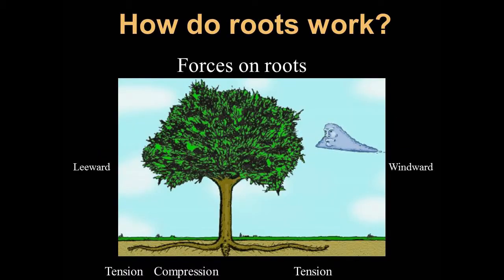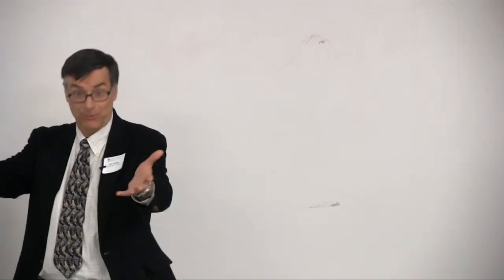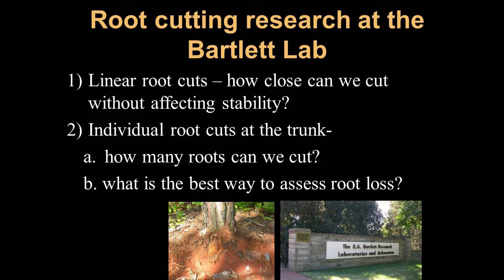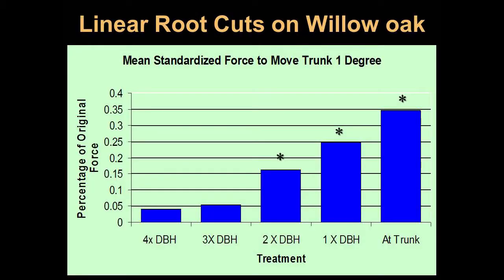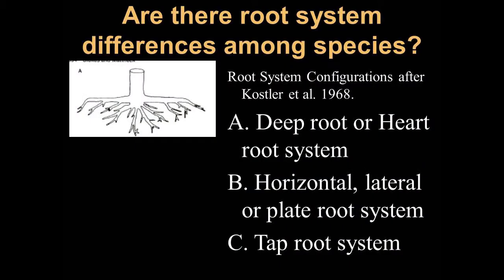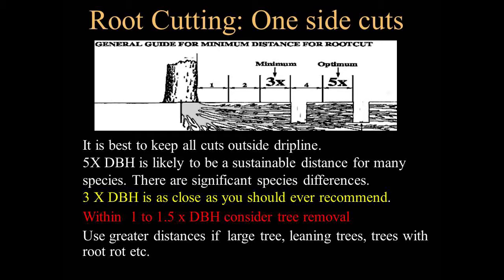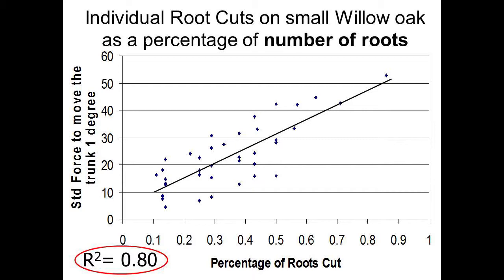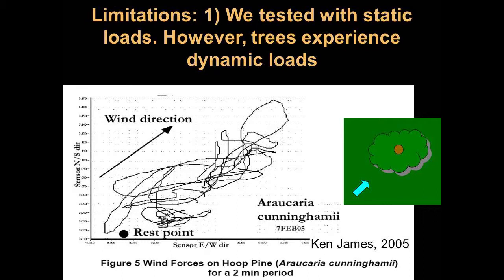ILASLA & Bartlett Tree Experts Present Dr. Tom Smiley, on Root Damage